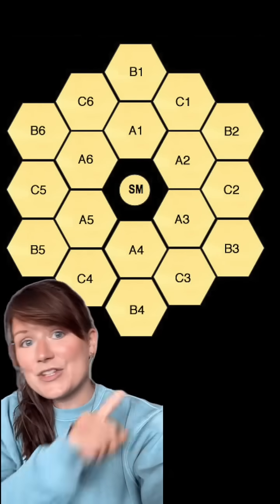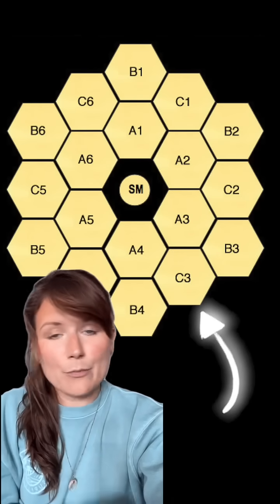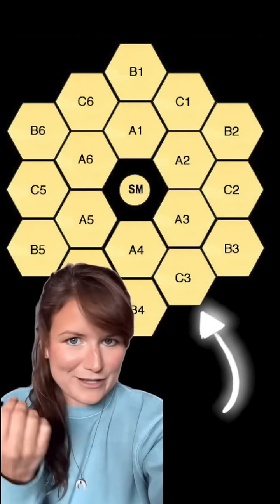JWST mirror hit by a micrometeorite - what’s the damage?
NASA announced that the James Webb Space Telescope's primary mirror was hit by its largest micrometeorite yet causing some minor damage and affecting the imaging. What does that mean for its science capabilities?